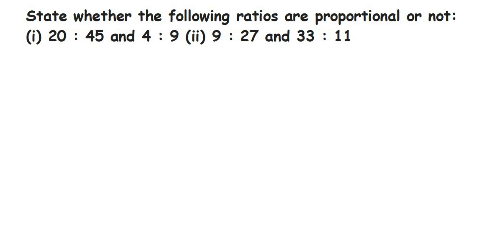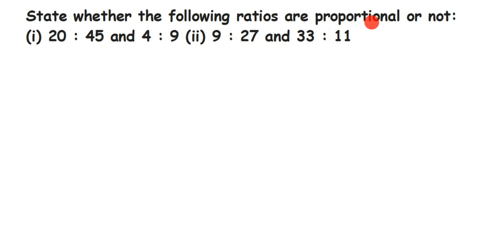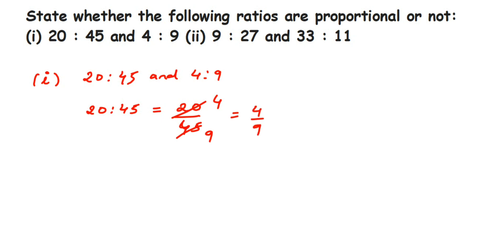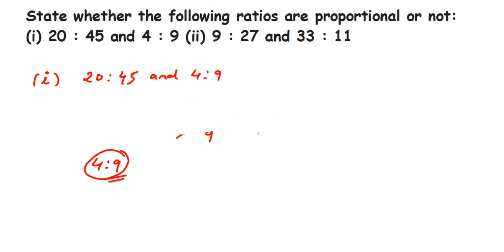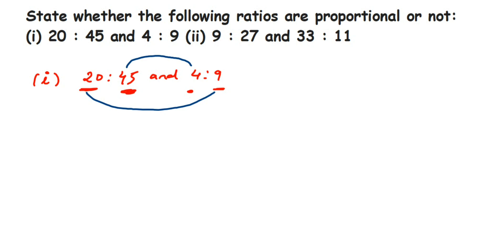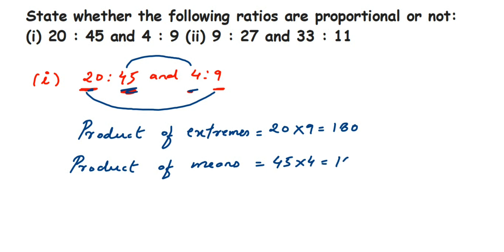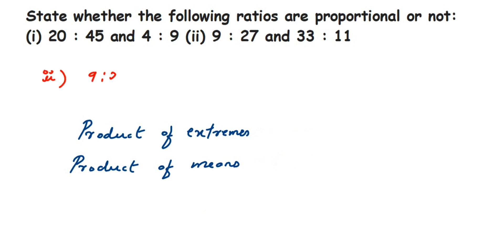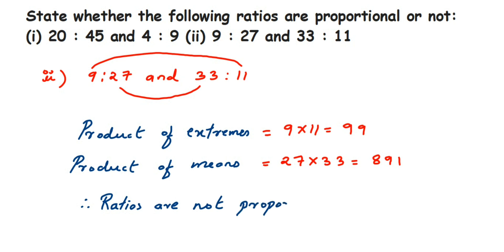State whether the following ratios are proportional or not: (i)20: 45 and 4: 9 (ii) 9: 27 and 33: 11